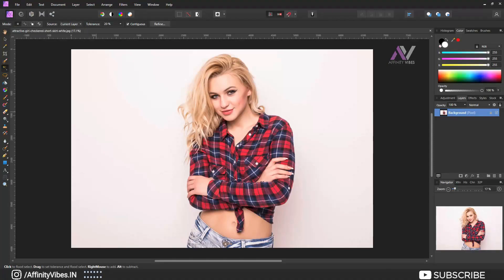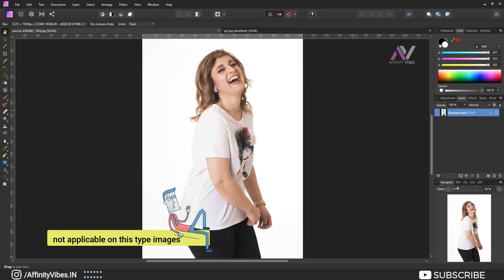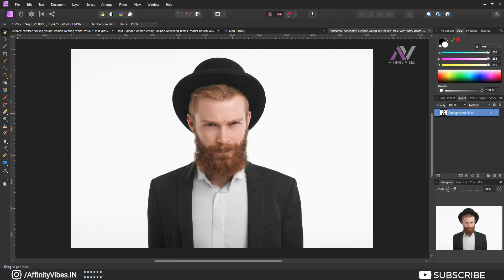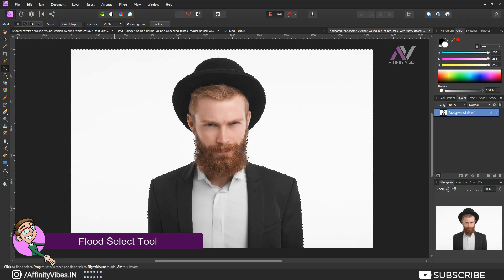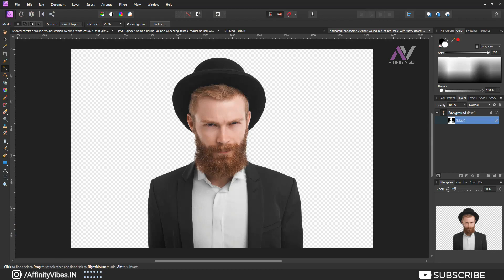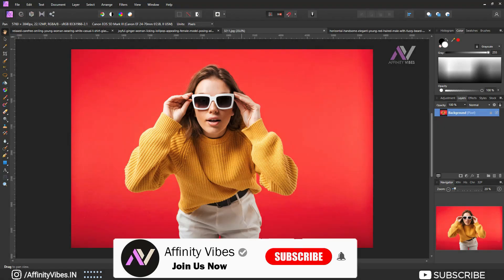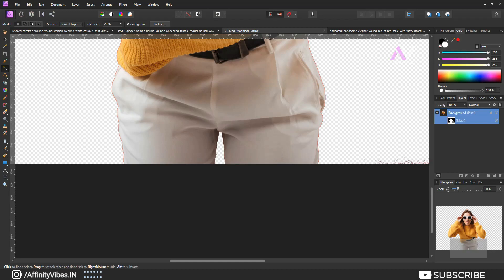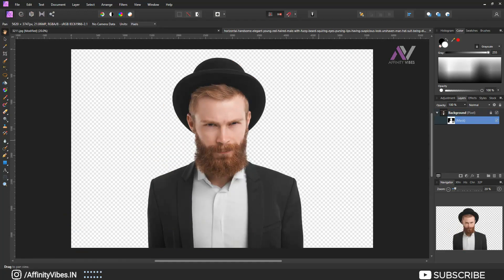How to Remove Solid Background in Affinity Photo (by using Flood Select Tool)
Hey everyone,
I'm Dav and In this video you’re going to know exactly how to
This is Affinity Photo Tutorial